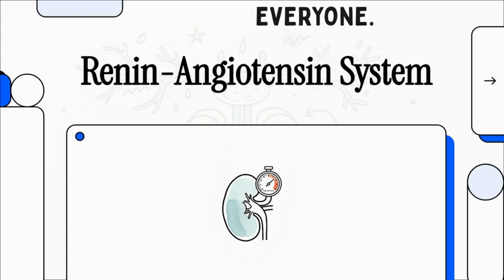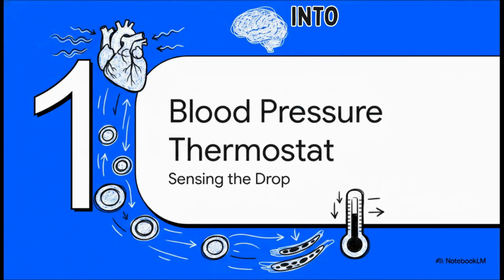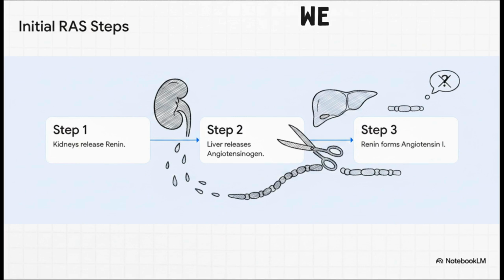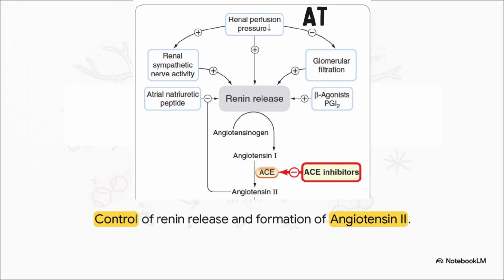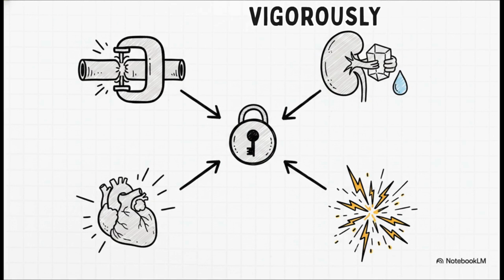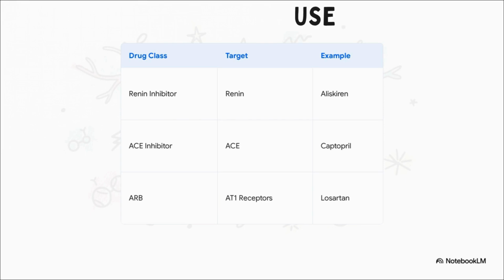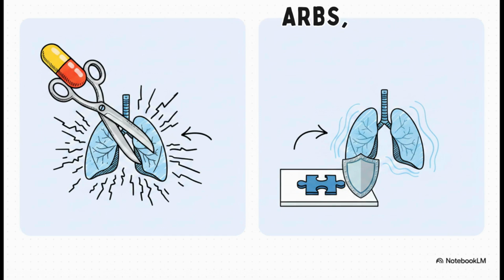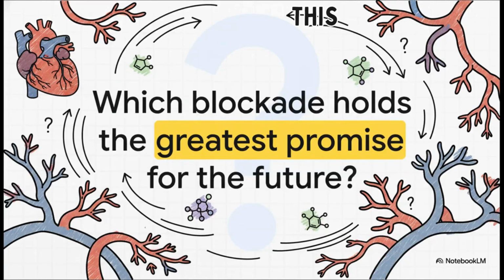RAS | RENIN ANGIOTENSIN SYSTEM | PHARMACOLOGY